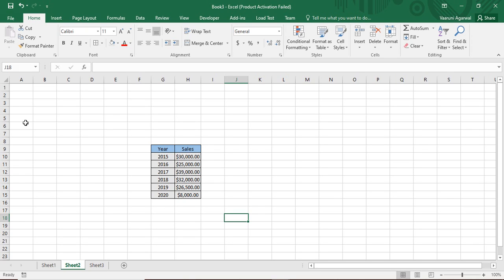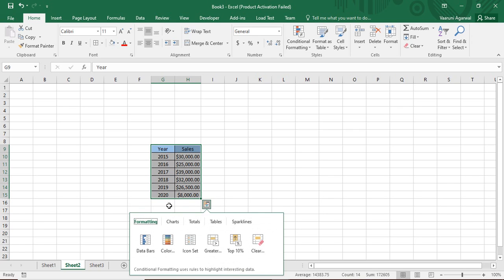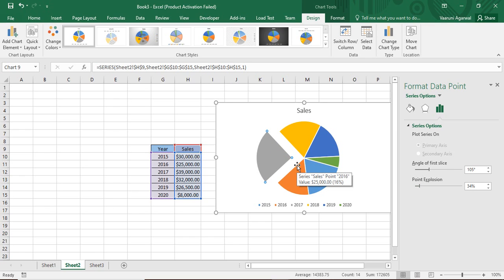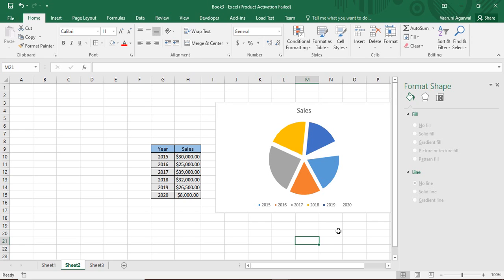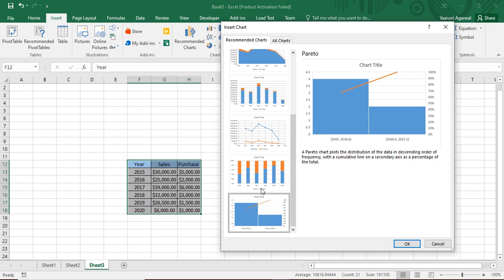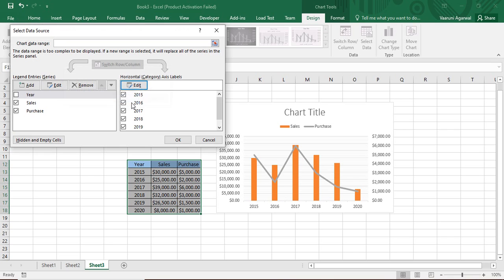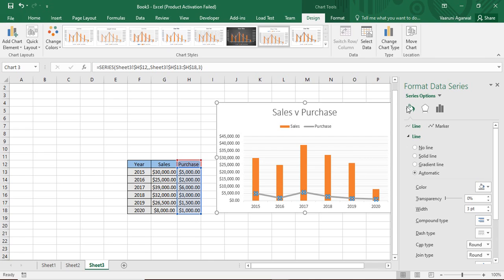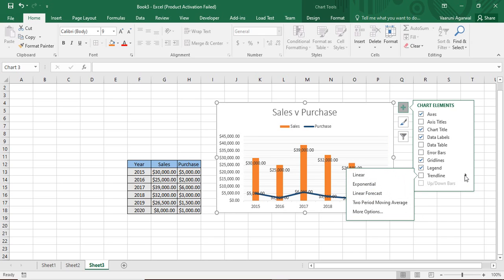Microsoft Excel Tutorial - Combo Charts and Pie Charts in MS Excel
In this MS excel tutorials video we are going to see that how can we create charts which depict a combination of data. Such charts are known as Combo Charts in MS excel. Apart from this we are also going to learn about the basics of Pie charts in Ms excel as they are important while giving out presentations.